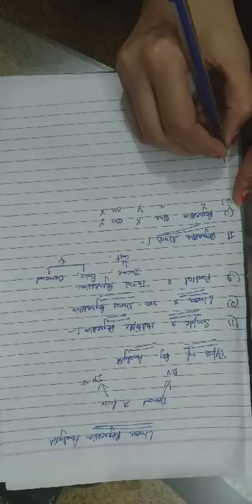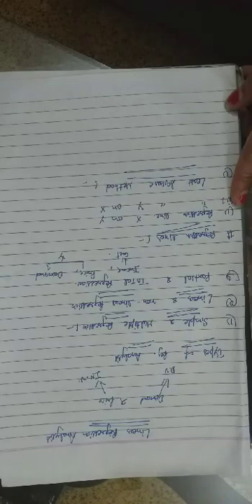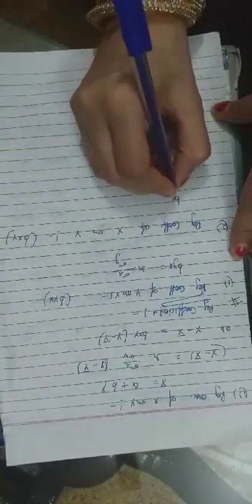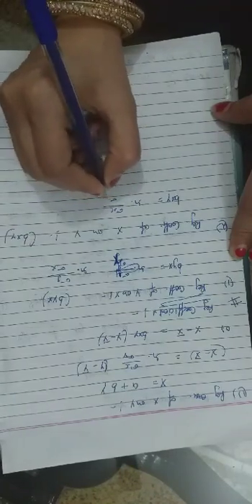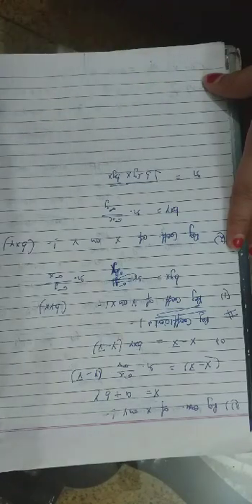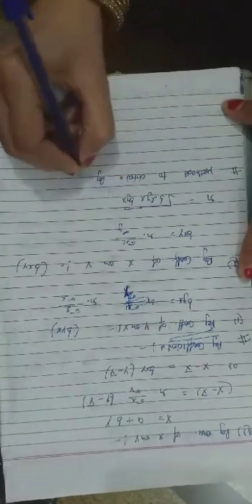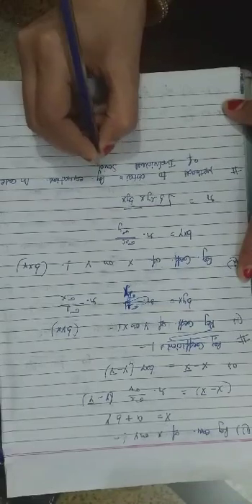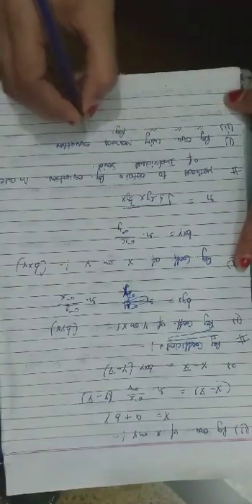Linear Regression analysis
B.com 2nd year